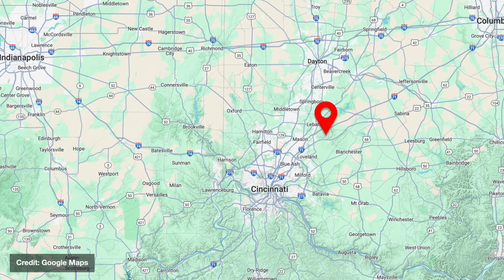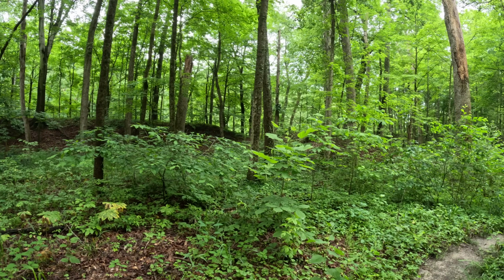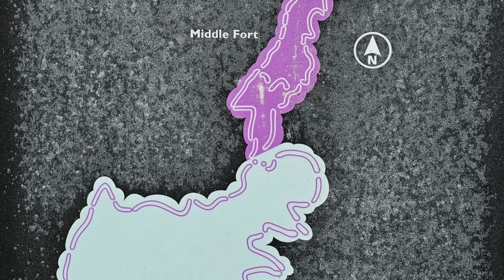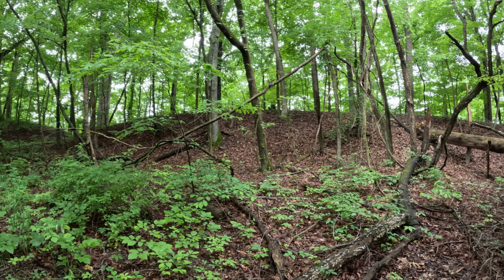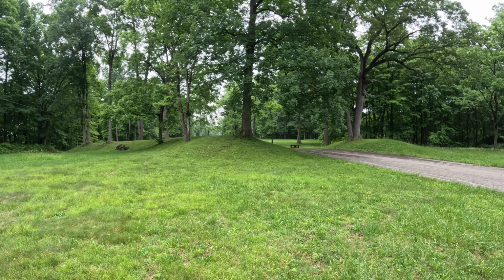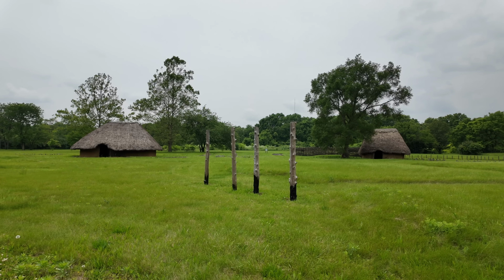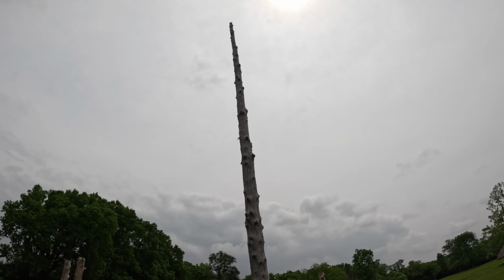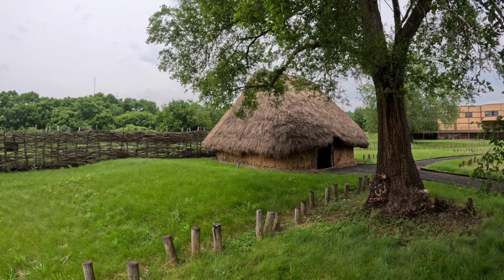Fort Ancient: A Glimpse of Ancient America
Located in Southern Ohio between Cincinnati and Dayton, the discovery of Fort Ancient was so significant that an entire prehistoric culture was named after the place. However, it turned out that Fort Ancient was neither a fort or inhabited by the Fort Ancient Culture. It was much older than that.

Dating back 2,000 years, with over three miles of earthwork walls, Fort Ancient is the largest hilltop enclosure in the United States and a place that's mysteries are still being unlocked.

Built by the Hopewell Culture, Fort Ancient was likely used for a number of purposes, including a calendar, a place of ceremony, and a gathering place.

While the Fort Ancient Culture didn't build Fort Ancient, there are a number of unanswered mysteries about their culture as well. To get a better look at the Fort Ancient Culture, we traveled to one one of their ancient village sites, SunWatch.

In this video we take a look at both the Fort Ancient Culture and Fort Ancient Earthworks and Preserve, a UNESCO World Heritage Site.